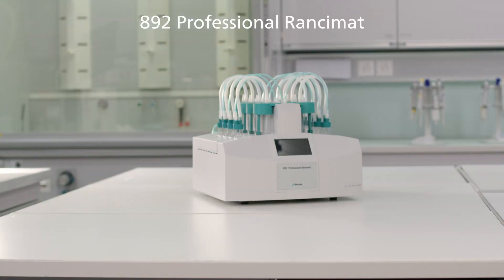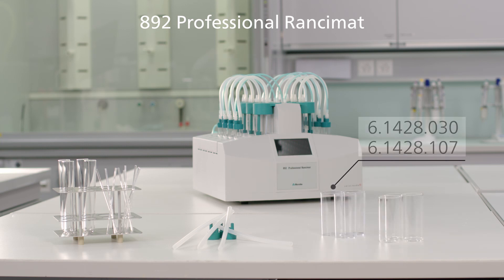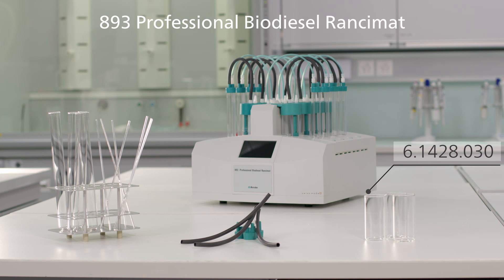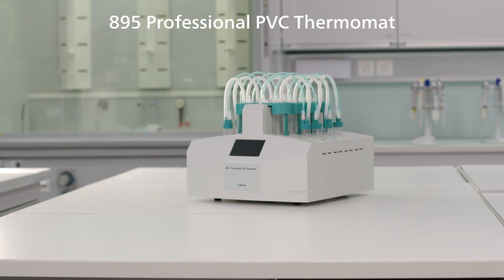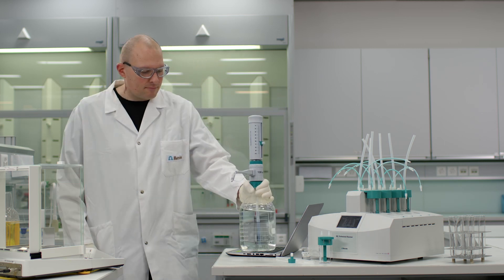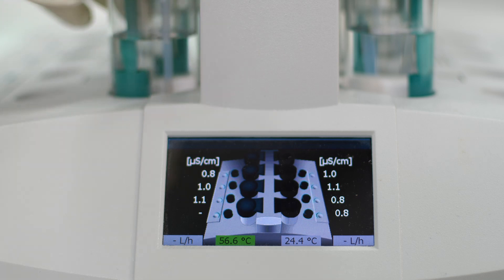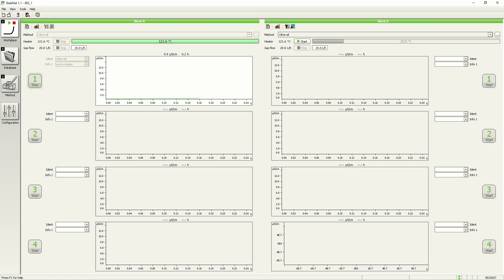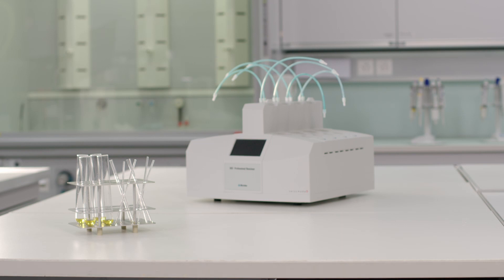Stability measurements with the 892 Professional Rancimat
In this video, you will learn how to measure the oxidation stability using the 892 Professional Rancimat. The handling of the 893 Biodiesel Rancimat or 895 PVC Thermomat is almost identical. The necessary accessories for the different device groups are introduced and a stability measurement is shown as an example with the 892 Professional Rancimat.

0:00  Intro
0:20  Accessories for the 892 Professional Rancimat
0:36  Accessories for the 893 Professional Biodiesel Rancimat
0:49  Accessories for the 895 Professional PVC Thermomat
1:03 Preparation of the sample and reaction vessel
1:56 Preparation of the measuring vessel
2:17 Start of the measurement
2:52 Reusable and disposable parts